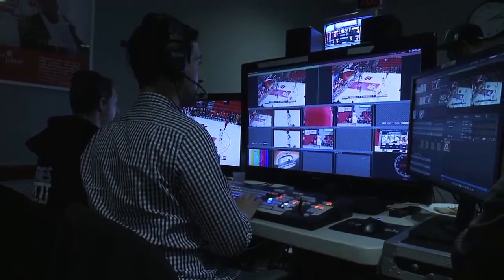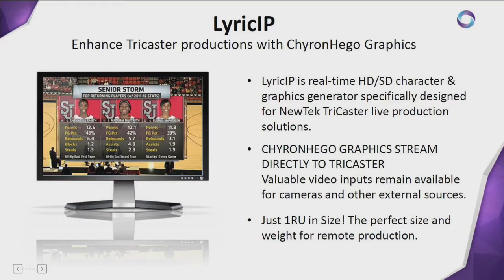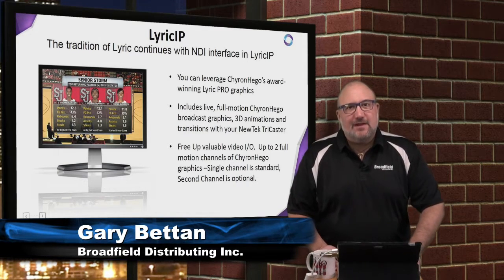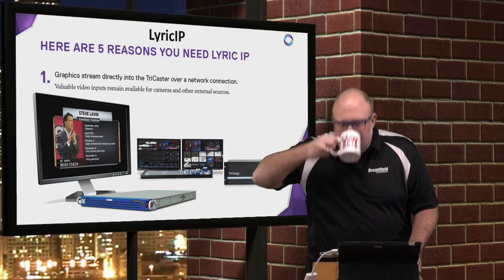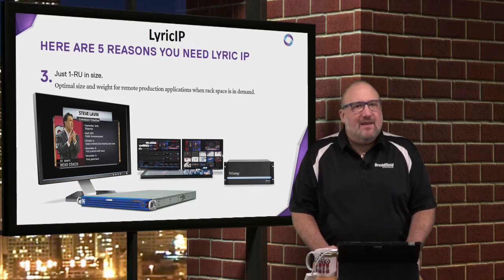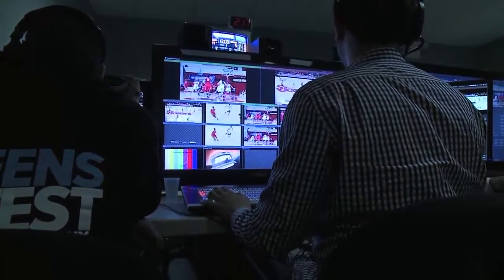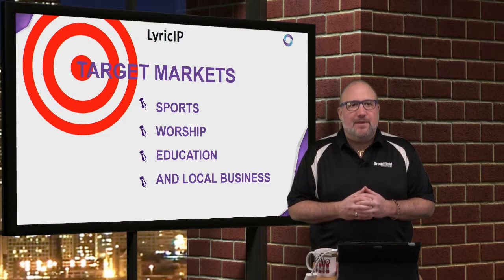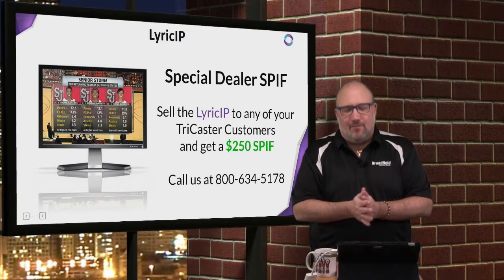Introducing ChyronHego LyricIP NDI System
LyricIP is a real-time HD/SD 2D and 3D character and graphics generator specifically designed for the NewTek TriCaster:

• Identify sales opportunities from your existing TriCaster customers
• Learn how to stream directly to your TriCaster over NDI
• Hear about special SPIF promotions when you offer LyricIP with any TriCaster
• Join ChyronHego 2/14/17 for a detailed technical webinar